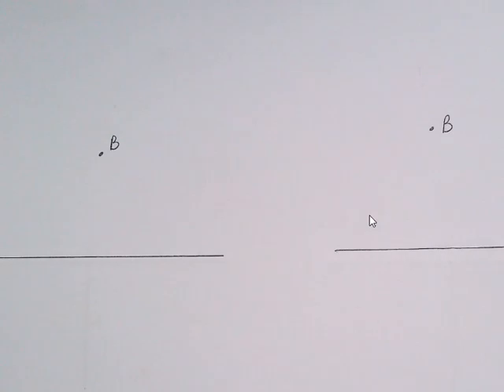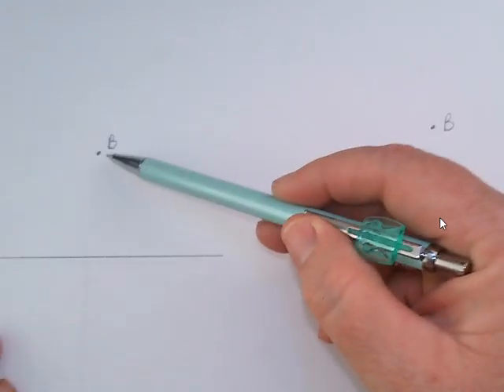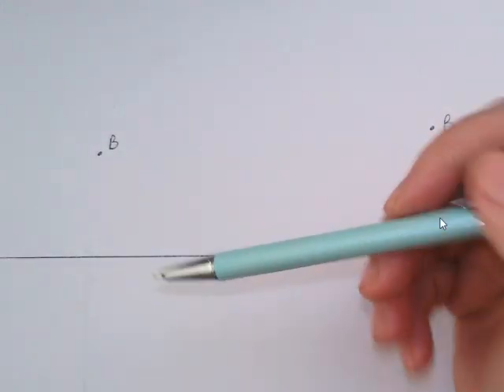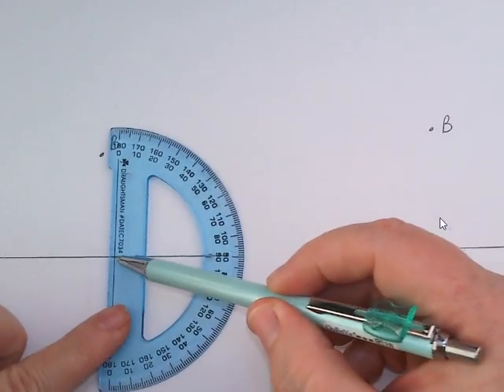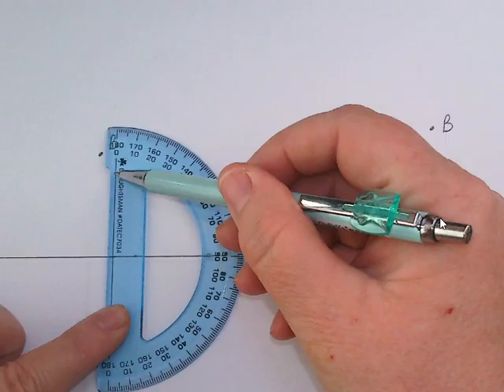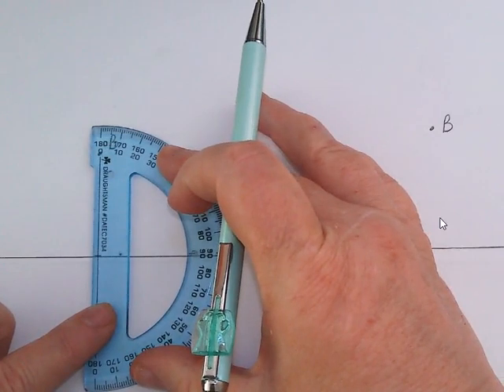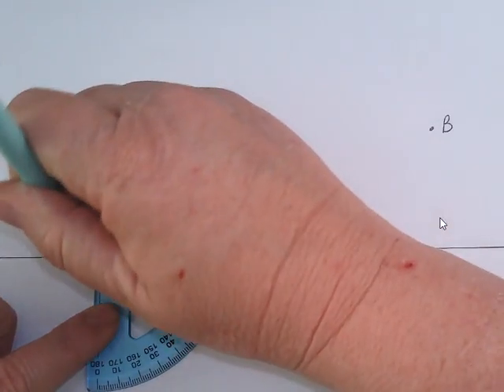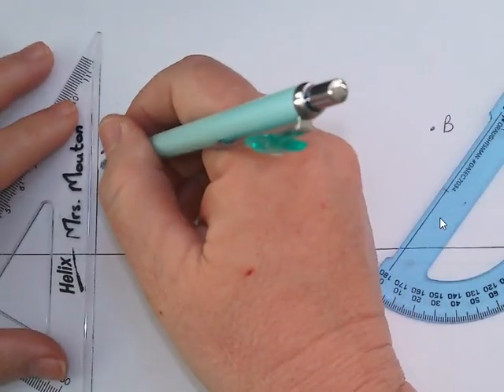Drawing Perpendicular lines, Point not on line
Drawing a perpendicular line from any point.